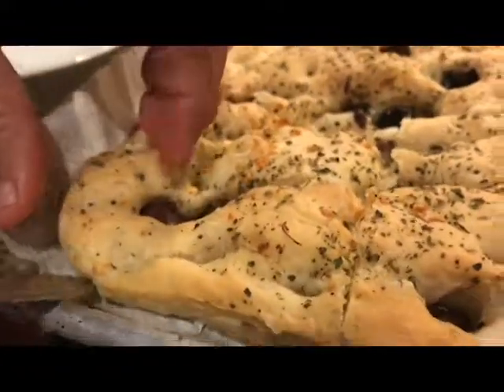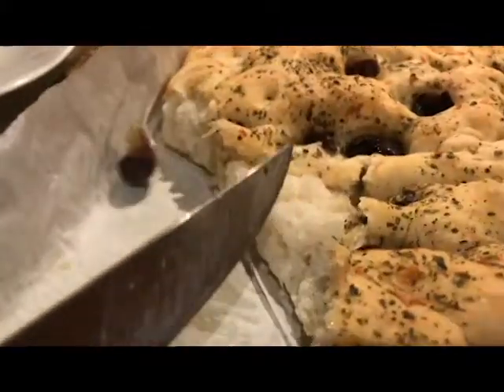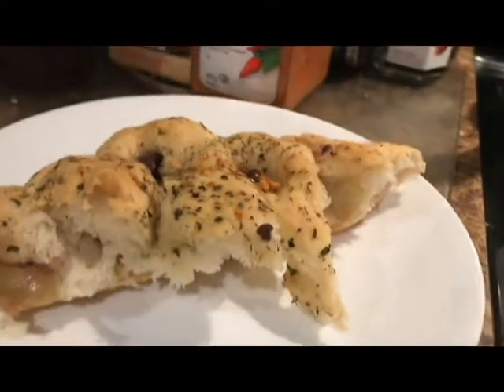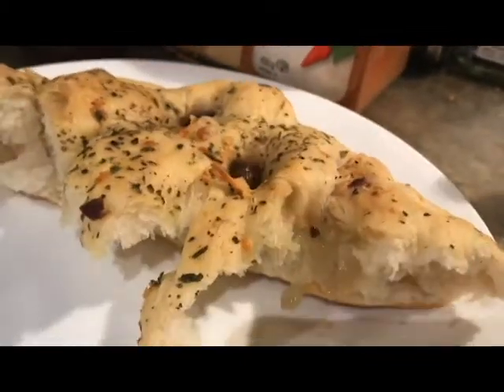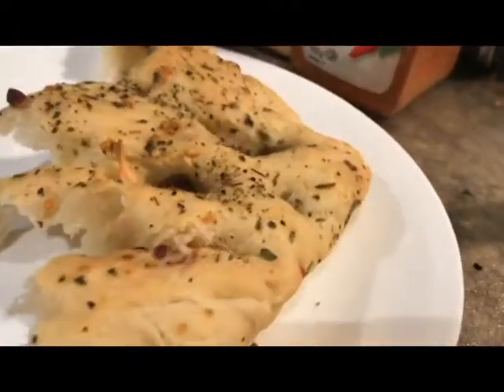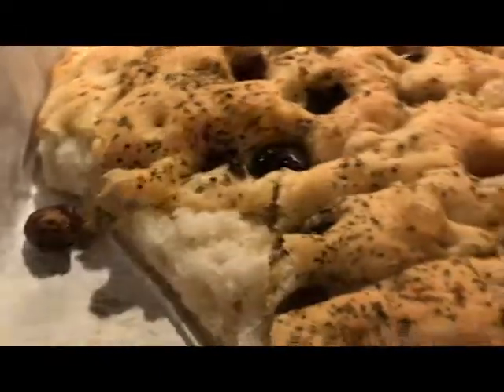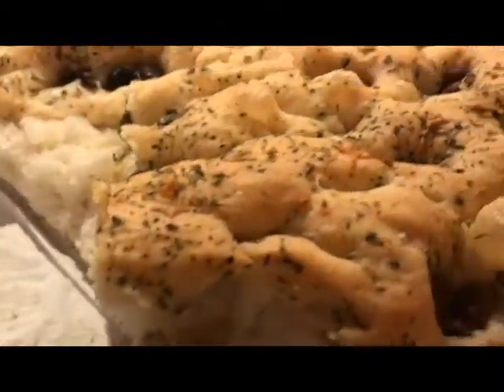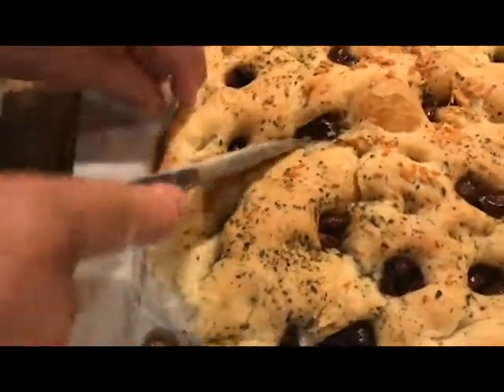Fresh out of the Oven Homemade Olive Bread Real Food Or No Food